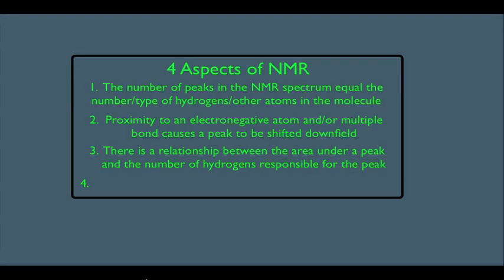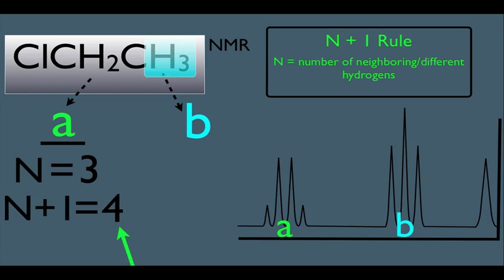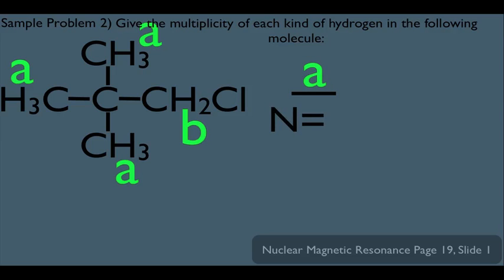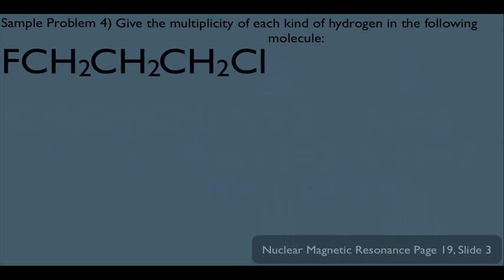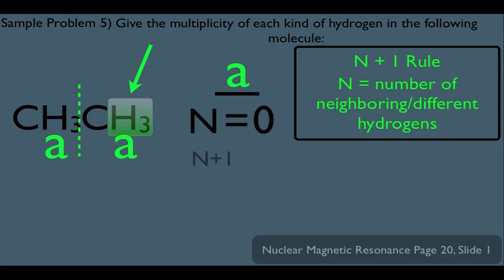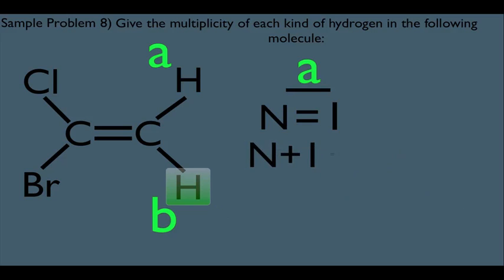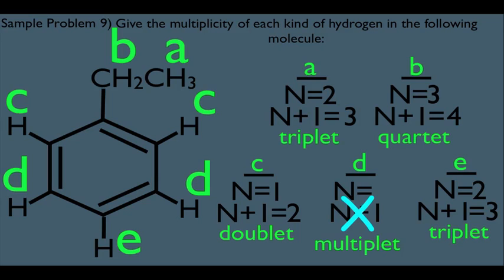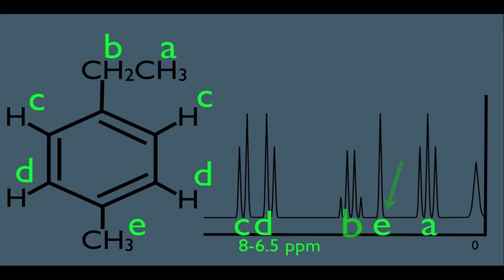Splitting of Signals in NMR 4th Aspect of NMR Part 1